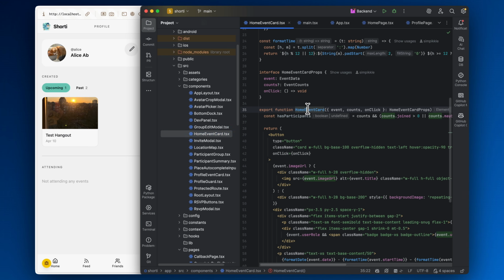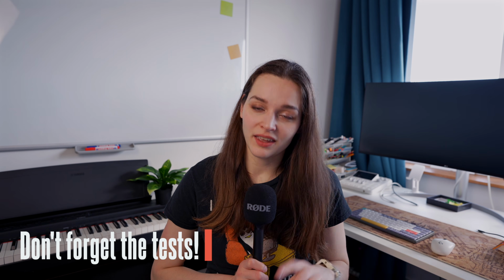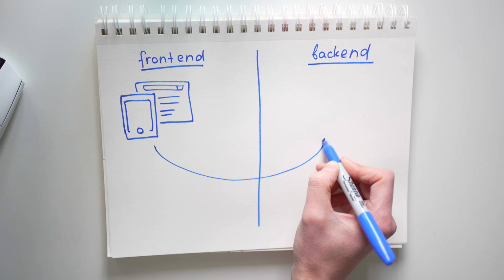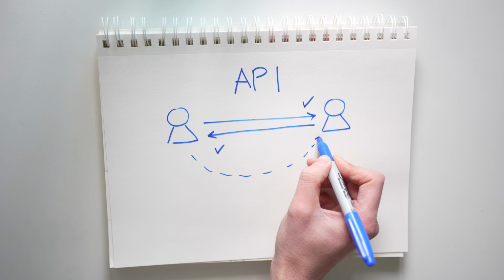Why do we need developers when all you need is a prompt?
What's beyond creating an app with vibe coding? Let's look at these silly things like code, backend/frontend, storage and hosting together.

And Happy April's Fools for those who were forced to celebrate!

Chapters
0:00 Intro
0:48 What you get from vibe coding
1:13 Best way to save on token usage
2:42 Let's talk about data
4:39 Frontend vs Backend
5:53 Backend
6:39 The cost
8:46 Running a successful application
9:41 Software engineering is not about writing the code

Stuff I'm using:
Monitor: LG 40WP95C-W 40” UltraWide Curved

Camera body: Sony a7iv
My favorite lens: Sony 20mm f1.8 G
Second camera: DIJ osmo nano